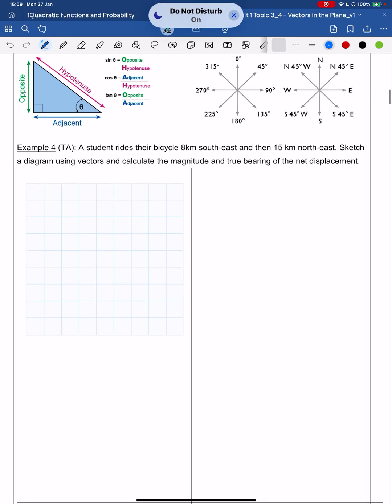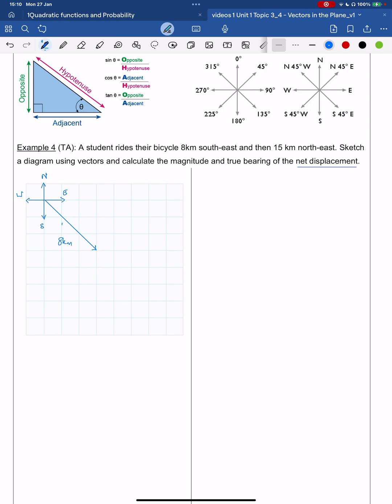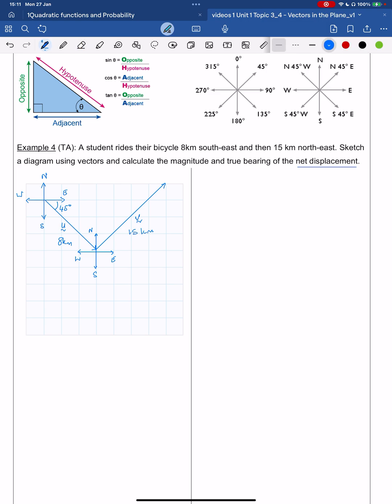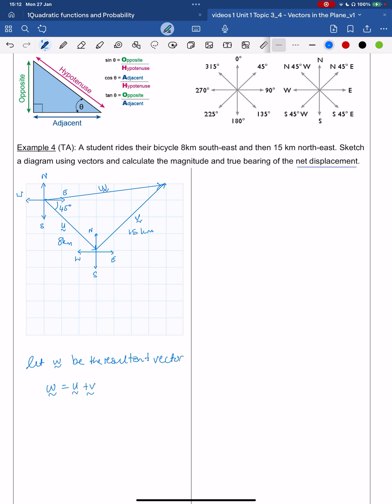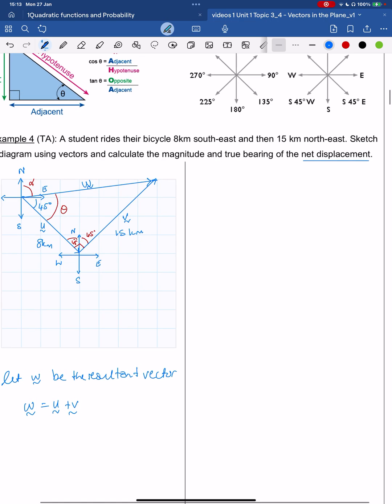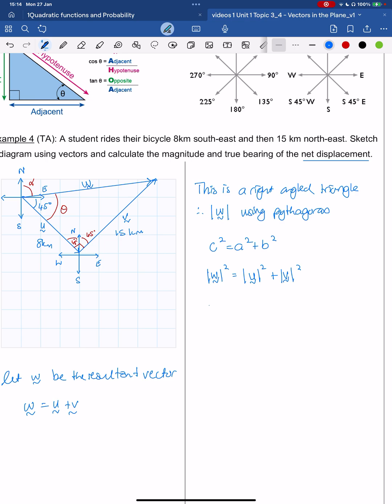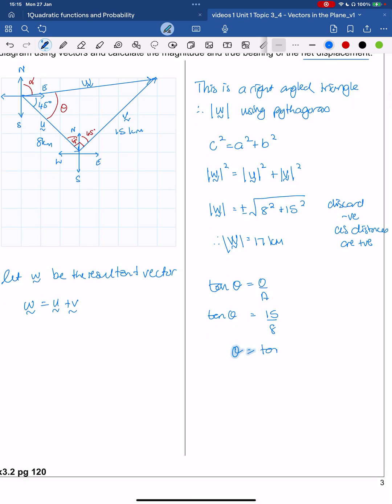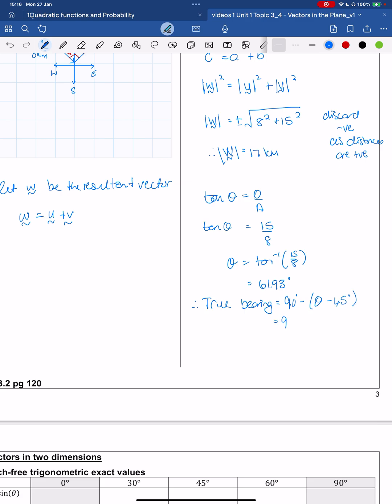SM U1 T3 VECTORS IN THE PLANE EG4